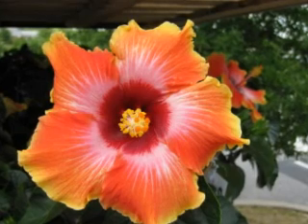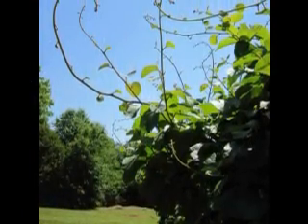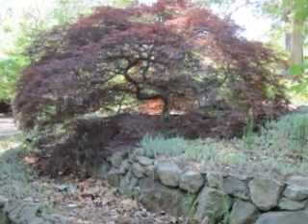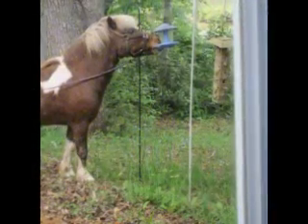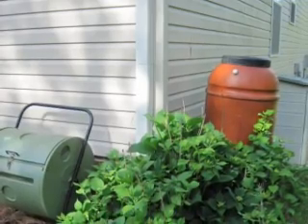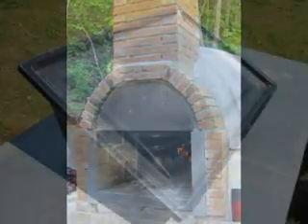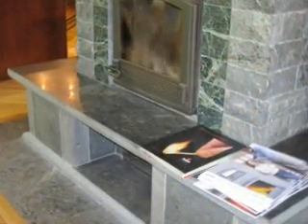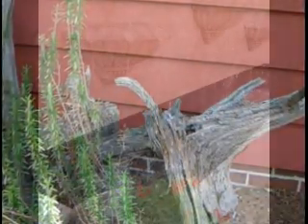PhotoStory1.wmv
Mothers day wishes May 2011
For Emily Aman (Mother in law)
Kim Griffin (daughter in law)
Angie Brinkmann (daughter in law)
Heather Fairchild daughter ..(will make a great mom someday)